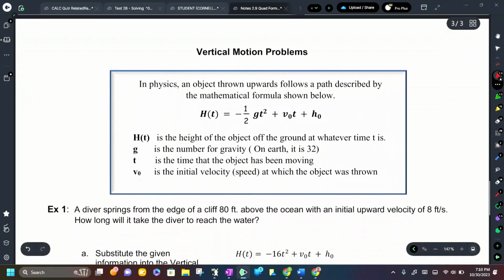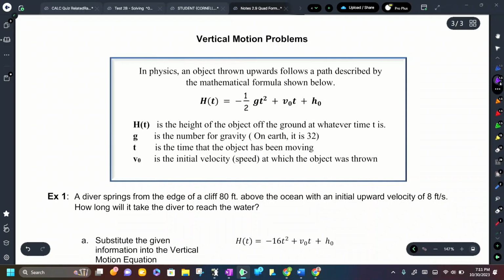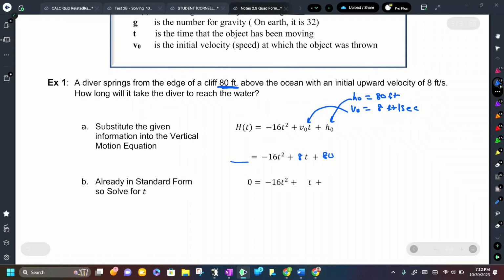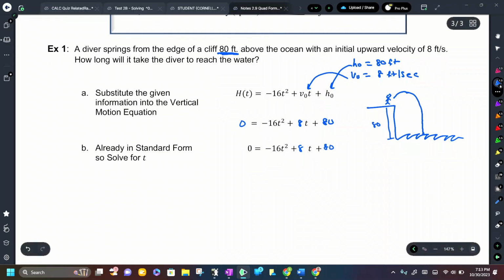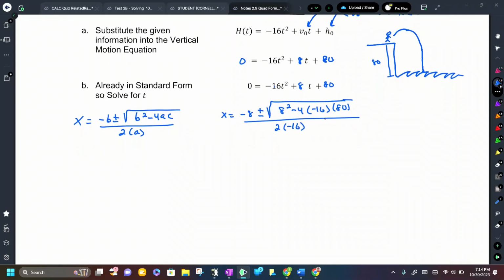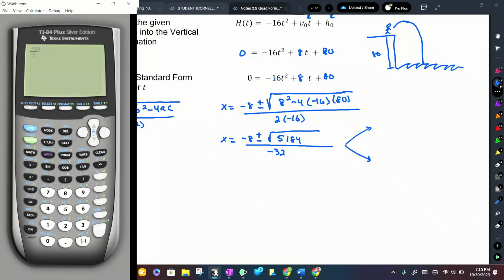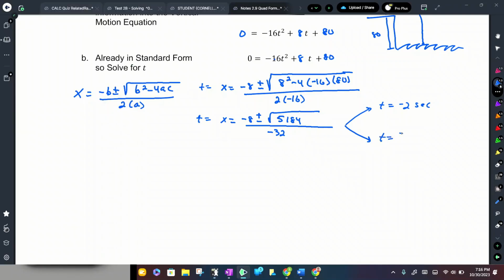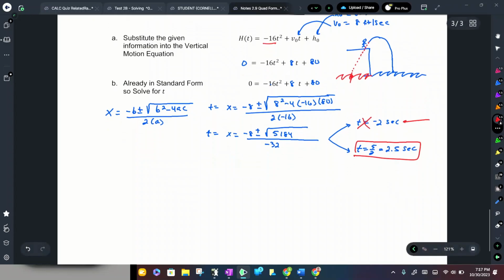Quadratic Formula Projectile Motion